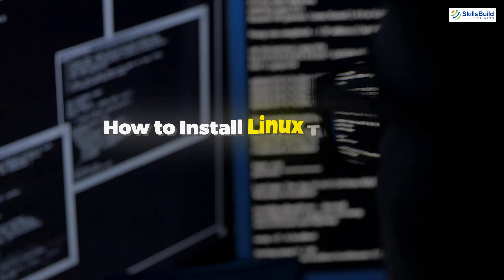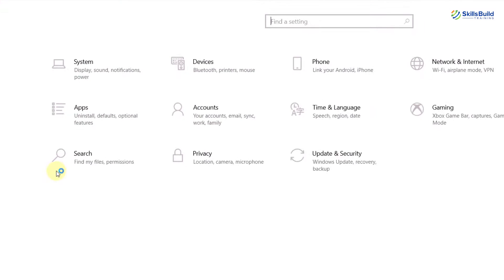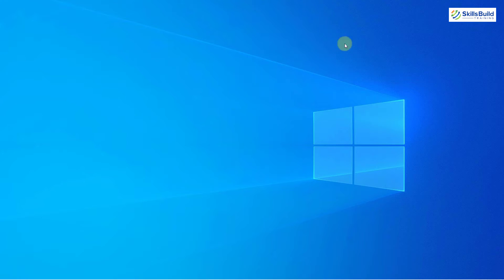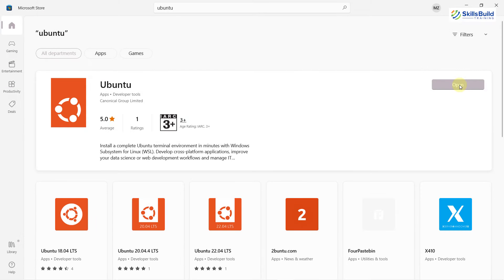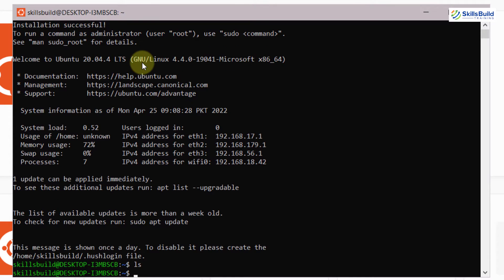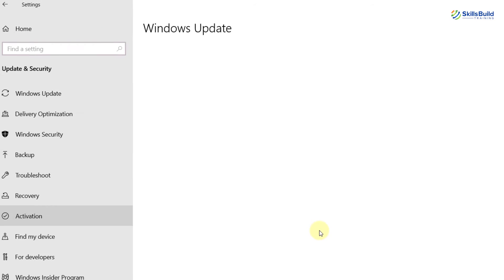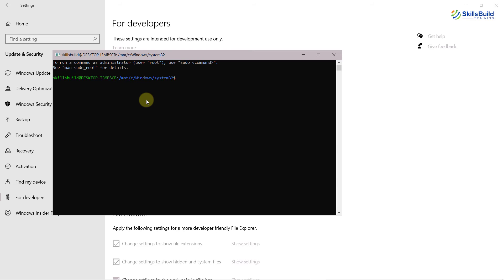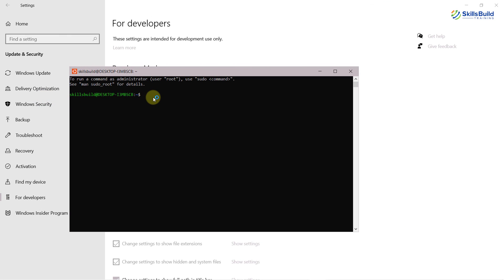🔥 How to Install Linux Terminal on Windows 10 - Step By Step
In today’s video, I will show you how to install Linux Terminal on Windows 10.

⏰Timestamps⏰

00:00 Intro
00:26 Pre-Requisites
01:21 Download Linux Terminal
01:54 Install Linux Terminal
02:07 Create a User
02:31 Use Linux Terminal
02:56 Second way to Install Linux Terminal
04:32 Outro